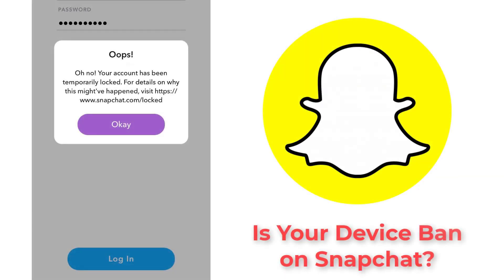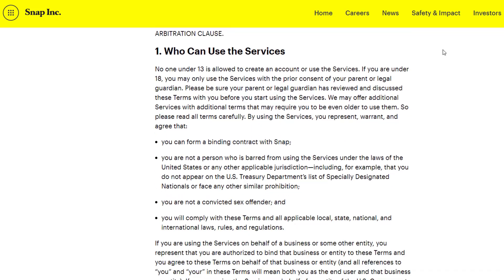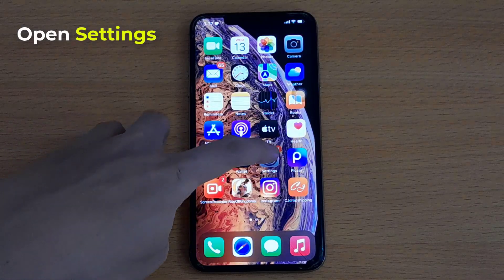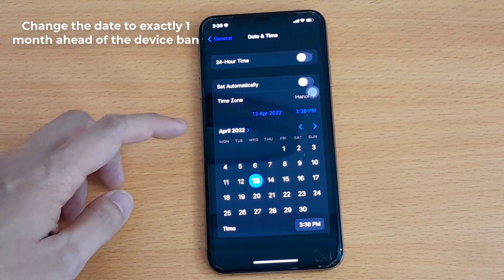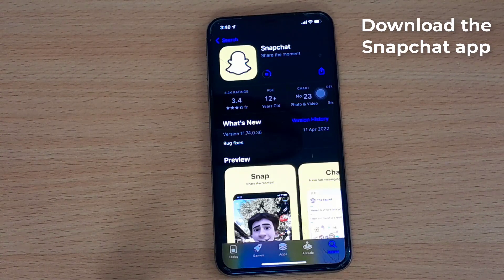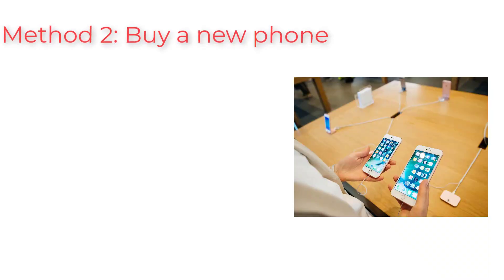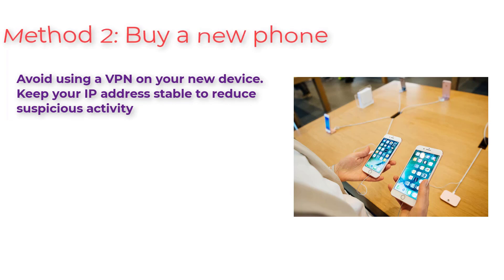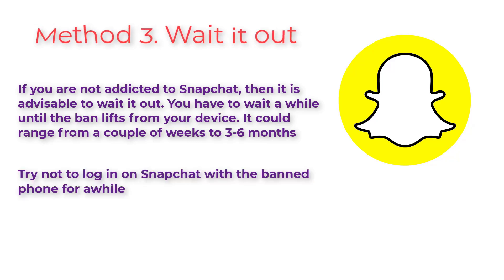Is Your Device Ban on Snapchat? How to Fix Snapchat Device Ban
When Snapchat bans your device, here's how to use it again. Return to Snapchat if your iOS or Android device is banned.

Let me teach you how to solve a SnapChat device ban without purchasing a new phone, so you can get back on SnapChat immediately!